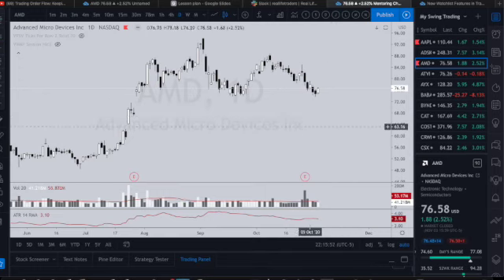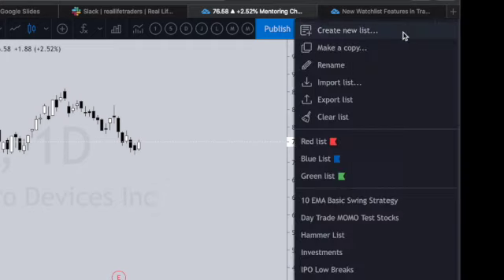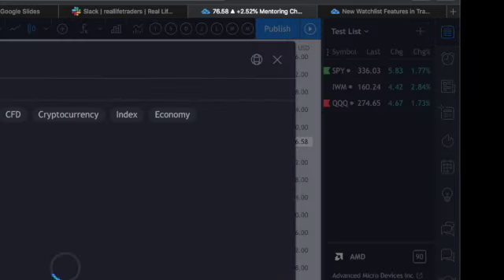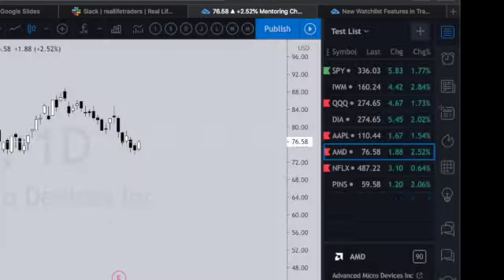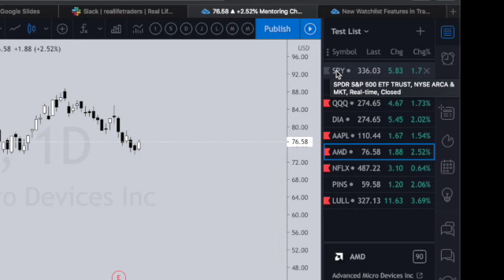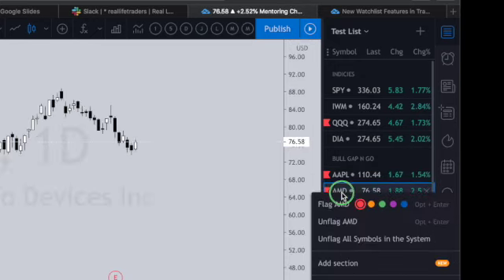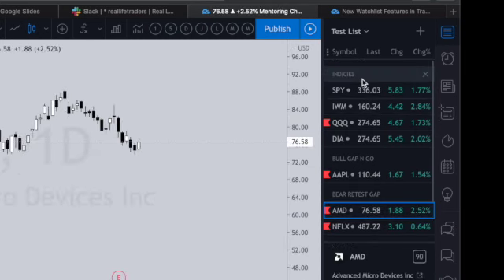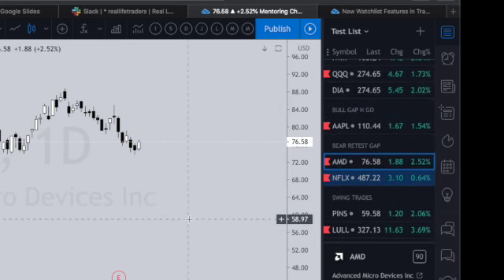Tradingview Watchlist Sections Tutorial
Tradingview tutorial watchlist new sections feature.